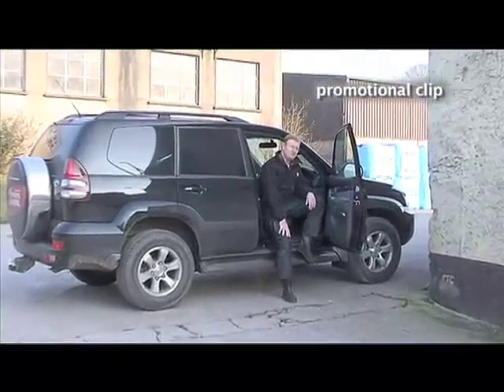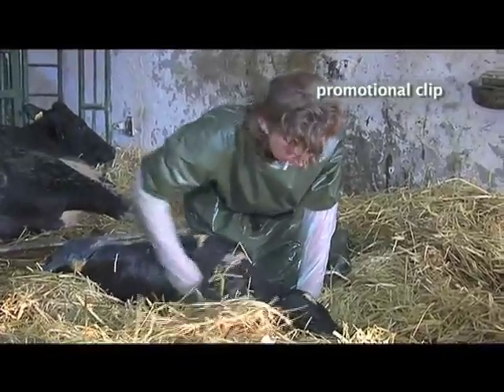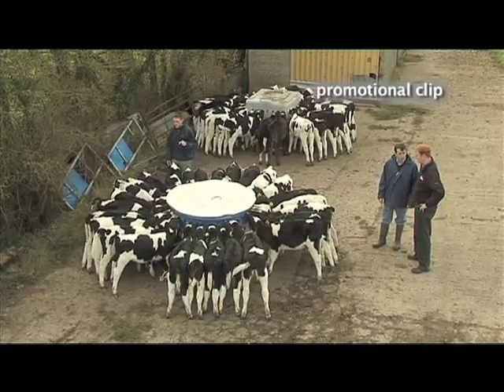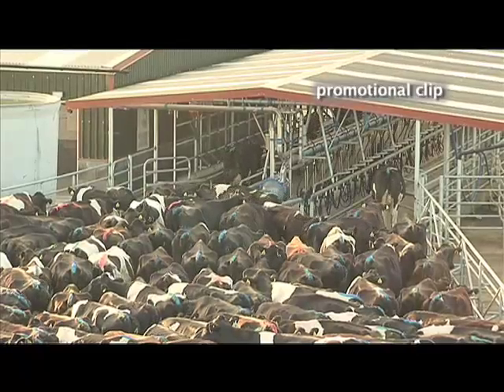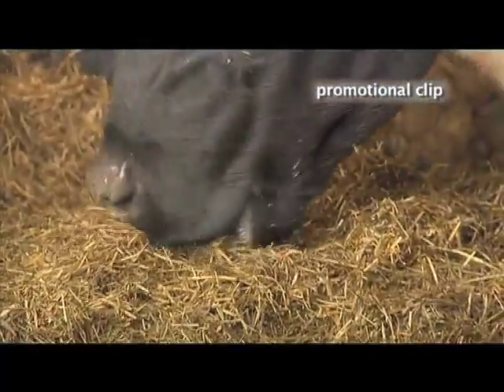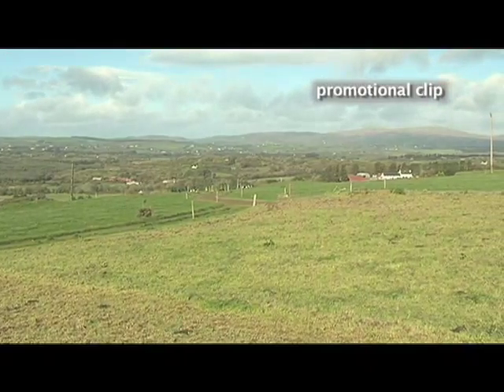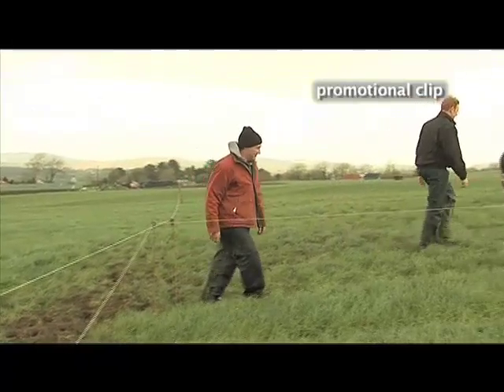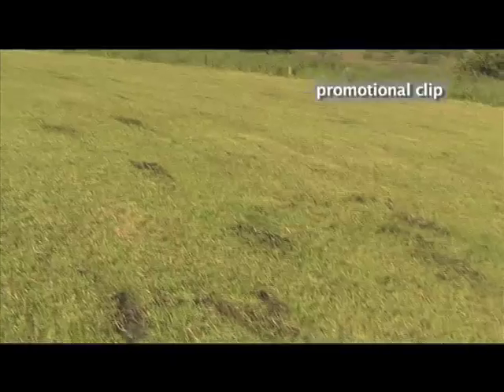Cash Cows Farmers Journal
Cash Cows